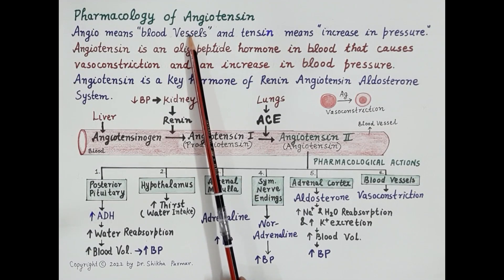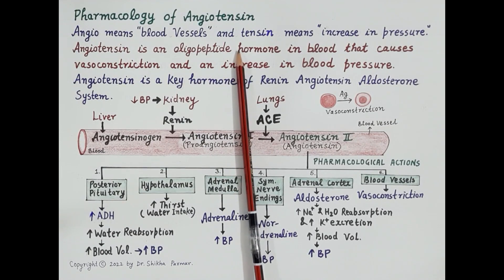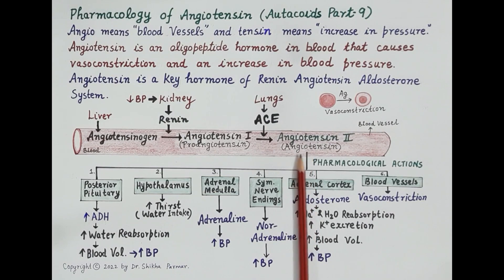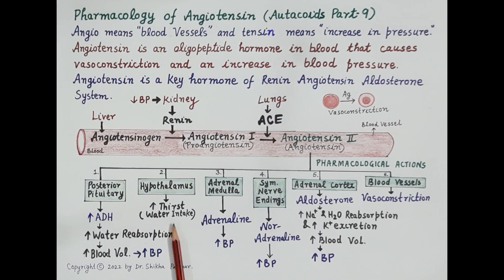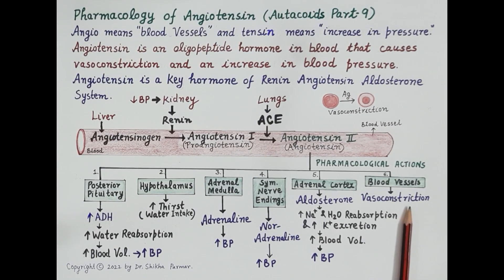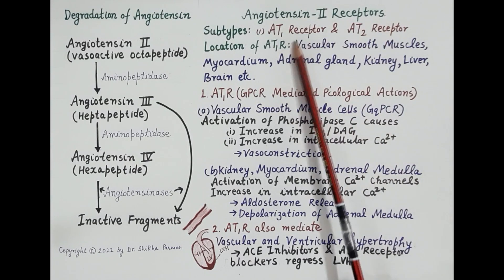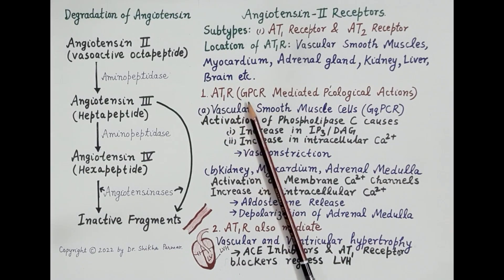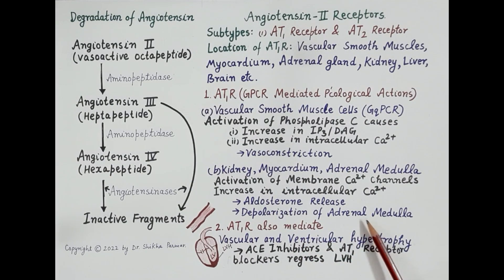Pharmacology of Angiotensin (Autacoids Part 9) | Dr. Shikha Parmar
Pharmacology of Angiotensin (Autacoids Part 9) by Dr. Shikha Parmar

The renin-angiotensin system (RAS), or renin-angiotensin-aldosterone system (RAAS), is a hormone system that regulates blood pressure and fluid and electrolyte balance, as well as systemic vascular resistance. When renal blood flow is reduced, juxtaglomerular cells in the kidneys convert the precursor prorenin (already present in the blood) into renin and secrete it directly into circulation. Plasma renin then carries out the conversion of angiotensinogen, released by the liver, to angiotensin. Angiotensin I is subsequently converted to angiotensin II by the angiotensin-converting enzyme (ACE) found on the surface of vascular endothelial cells, predominantly those of the lungs. Angiotensin II is a potent vasoconstrictive peptide that causes blood vessels to narrow, resulting in increased blood pressure. Angiotensin II also stimulates the secretion of the hormone aldosterone from the adrenal cortex. Aldosterone causes the renal tubules to increase the reabsorption of sodium and water into the blood, while at the same time causing the excretion of potassium (to maintain electrolyte balance). This increases the volume of extracellular fluid in the body, which also increases blood pressure.

If the RAS is abnormally active, blood pressure will be too high. There are many drugs that interrupt different steps in this system to lower blood pressure. These drugs are one of the primary ways to control high blood pressure, heart failure, kidney failure, and harmful effects of diabetes